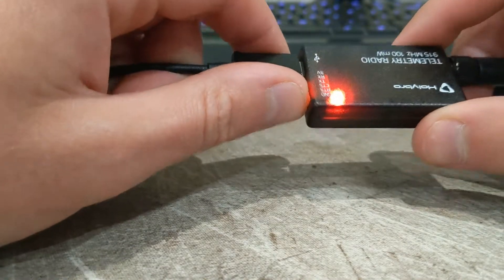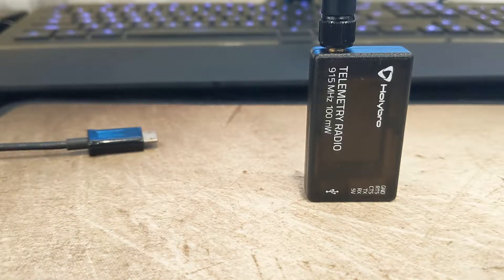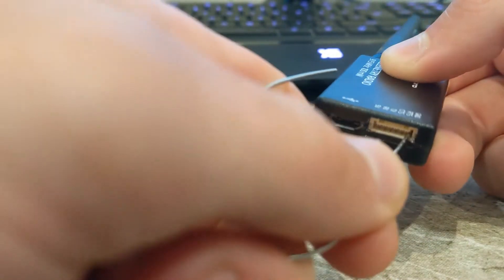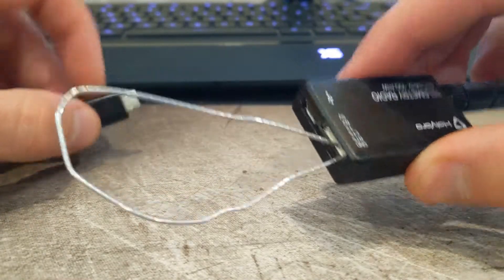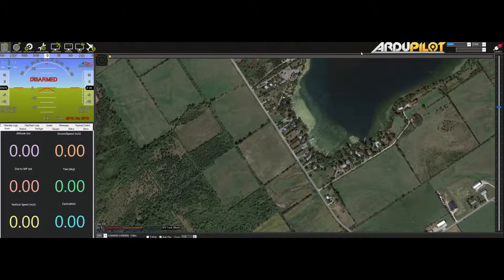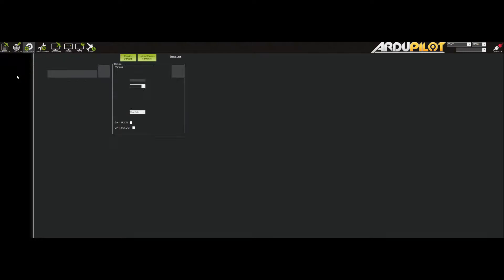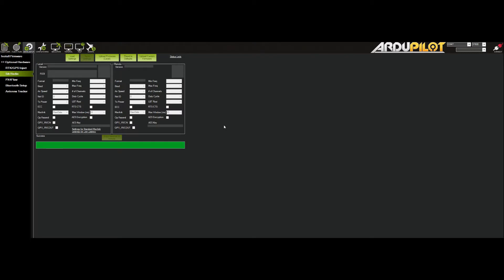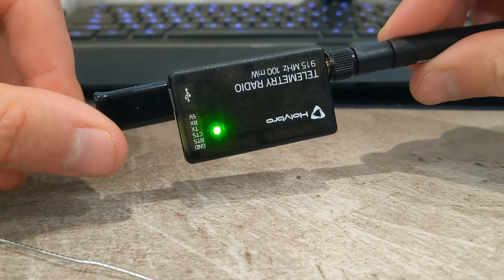How to Fix Bricked SiK Telemetry Radio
In this video I'll show you how to fix your bricked or unresponsive SiK/3DR drone telemetry radio. I have a Holybro V3 radio, but if it uses the SiK firmware this method should work. Whether you uploaded the wrong firmware or accidentally unplugged it during a firmware update, you can force it into bootloader mode.